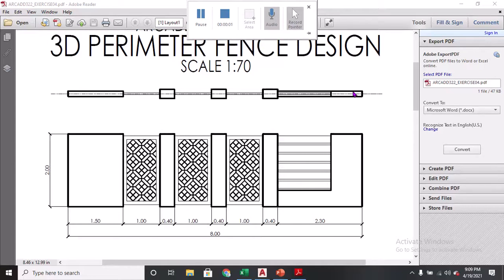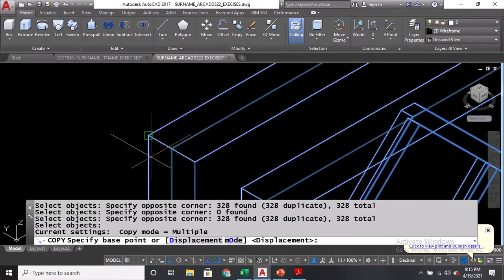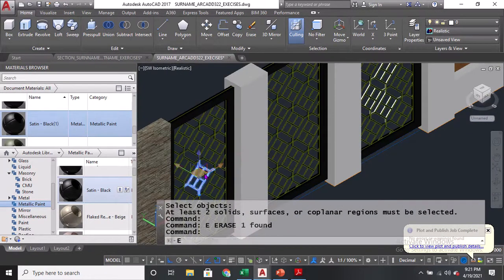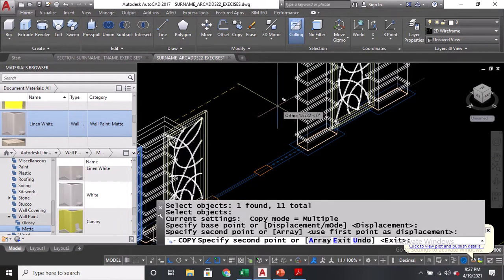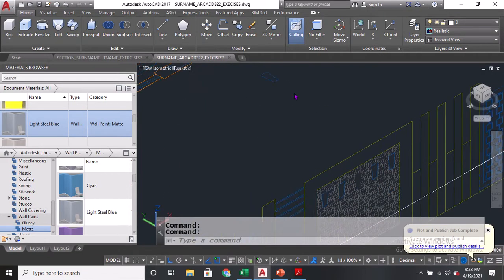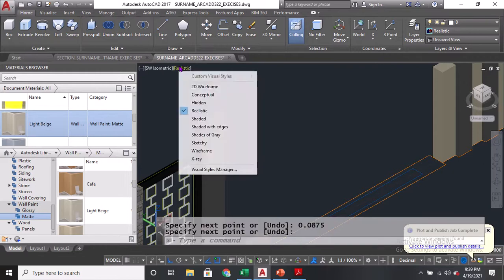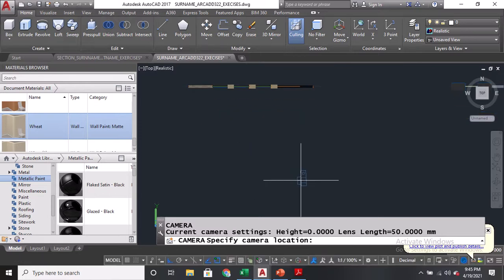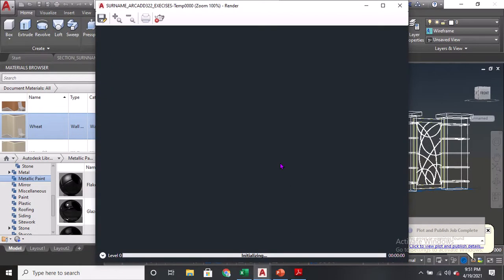Exercise 04 Perimeter Fence Design Box Extrude 2D Modify Commands Union Camera 1